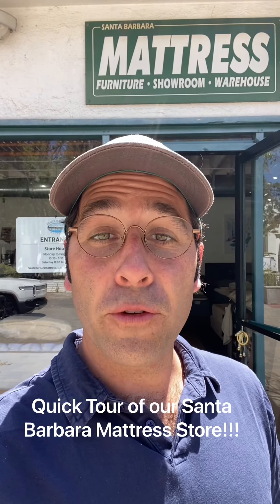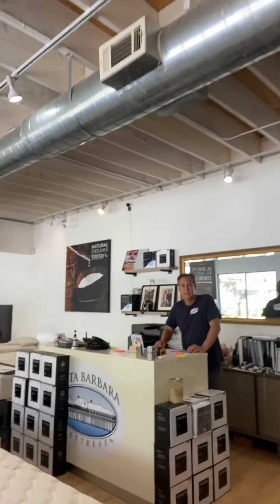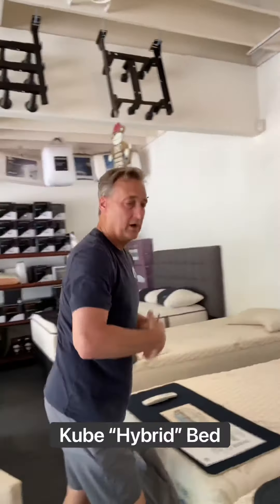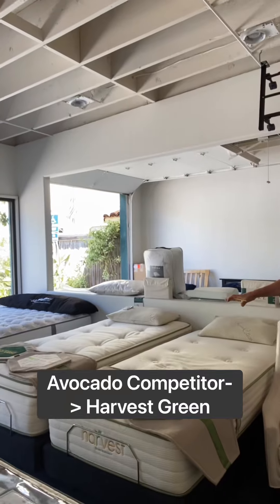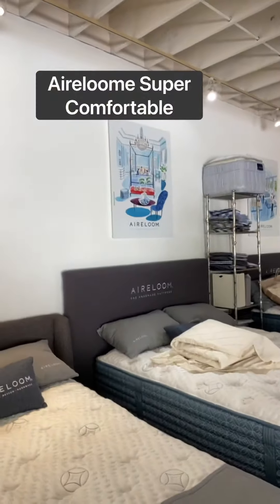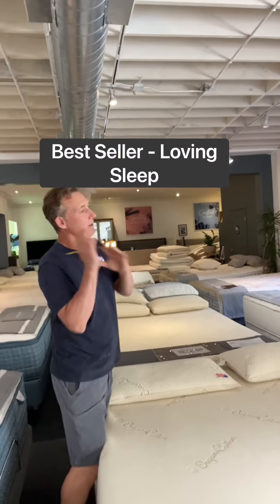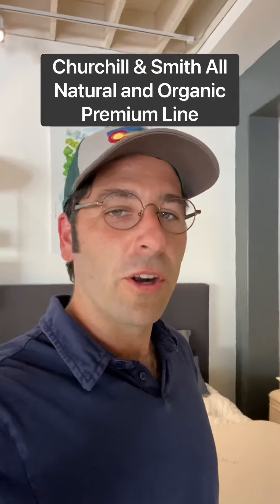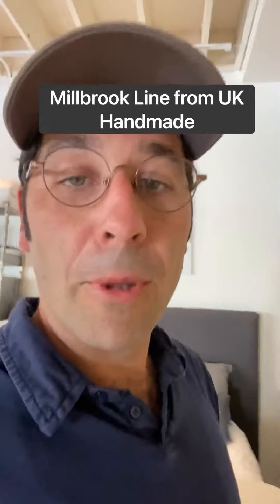Quick Tour of Santa Barbara Mattress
Spencer is the owner of both Spencer's Ventura Mattress and Santa Barbara Mattress. All the mattresses built and shown on Spencer's Ventura Mattress youtube are available for sale in the Santa Barbara Location located at:

909 De La Vina
Santa Barbara, CA

Spencer's Ventura Mattress youtube is dedicated to educating the public on the truth about mattresses and the mattress industry, so people can make better decisions when buying their mattress. Whether someone is looking for a hybrid, all organic, all natural mattress or an adjustable bed or a high quality latex mattress, Spencer's Ventura and Santa Barbara mattress has you covered.

What you sleep on matters because it’s so critical to your overall health. That’s why we work hard to get the word out on the truth about the mattress industry. Please subscribe to our channel for the latest trends and insights into the mattress industry, best strategies for when buying or building a mattress or how to get a great night sleep, every night.

If you'd like more information on the best way to buy a mattress with us like the Harvest Green, check out more of our videos here on YouTube or visit our or

Or better yet come visit us
1806 Goodyear Ave,